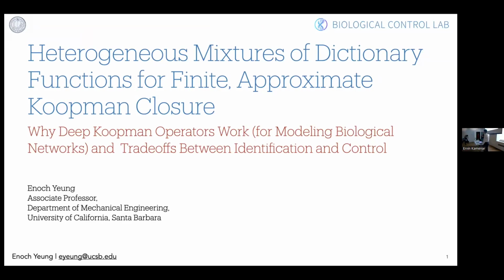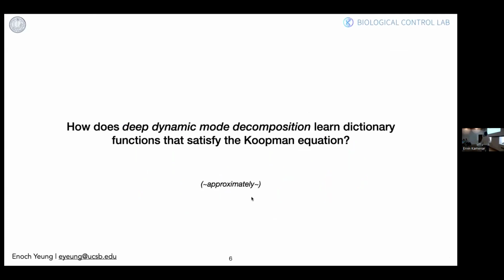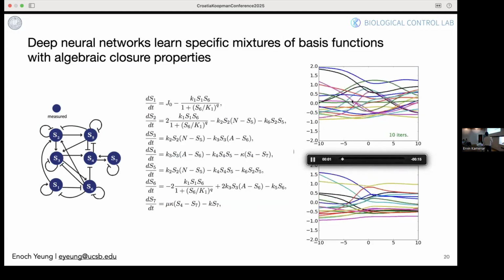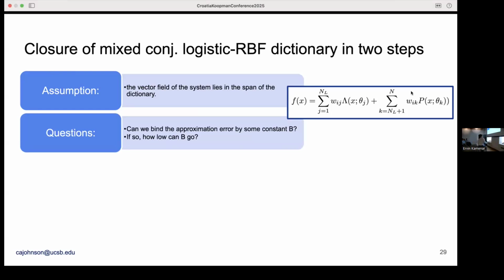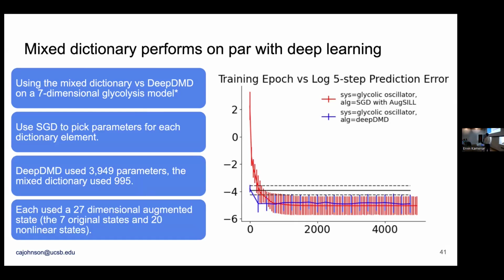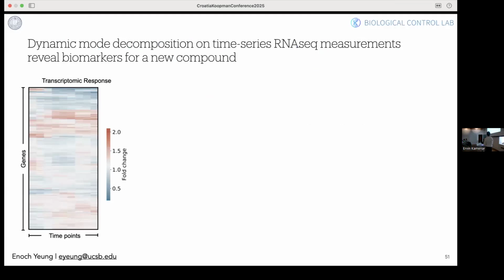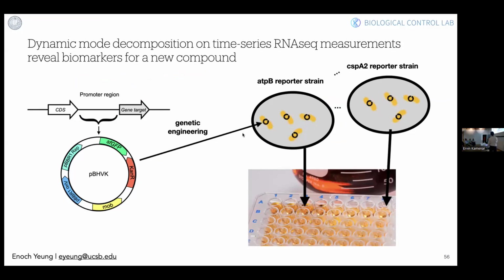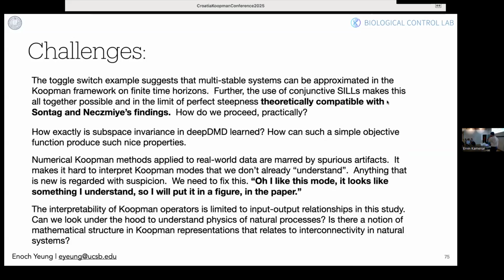Heterogenous Mixtures of Dictionary Functions for Finite, Approximate Koopman Closure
Title: Heterogenous Mixtures of Dictionary Functions for Finite, Approximate Koopman Closure: Why Deep Koopman Operators Work and Implicit Tradeoffs Between Identification and Control
Presenter: Enoch Yeung